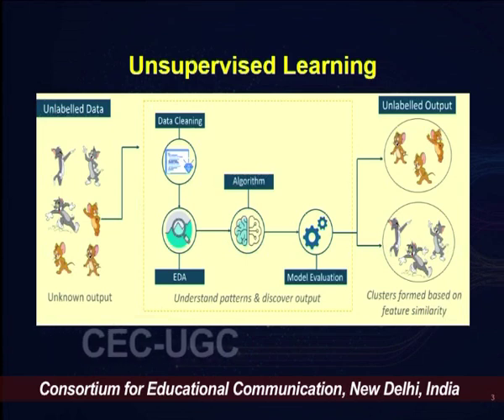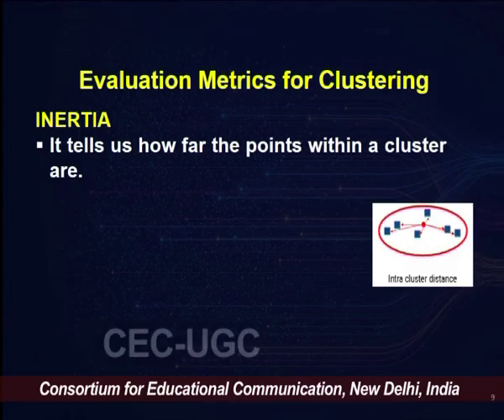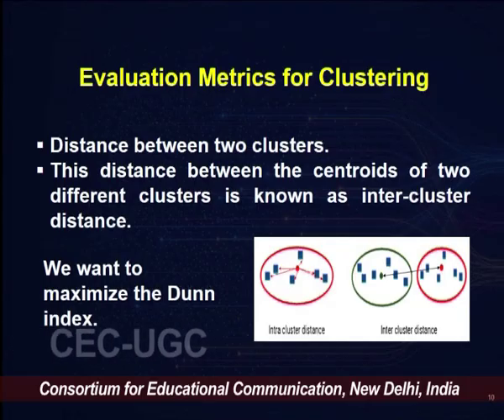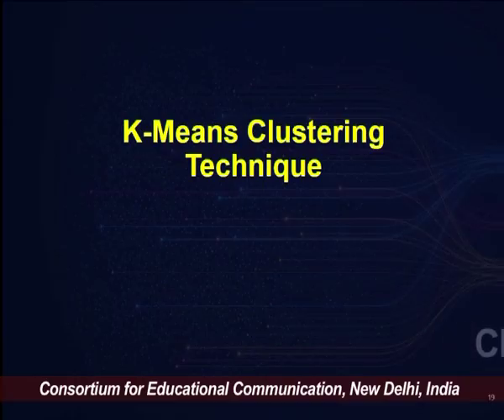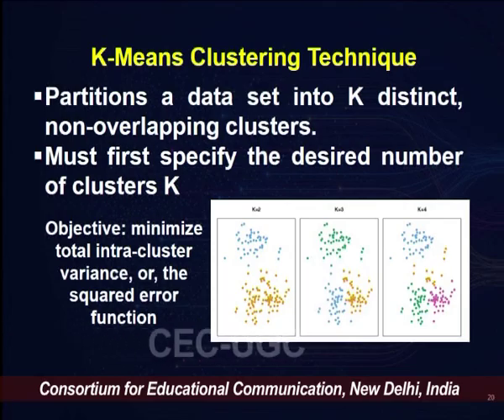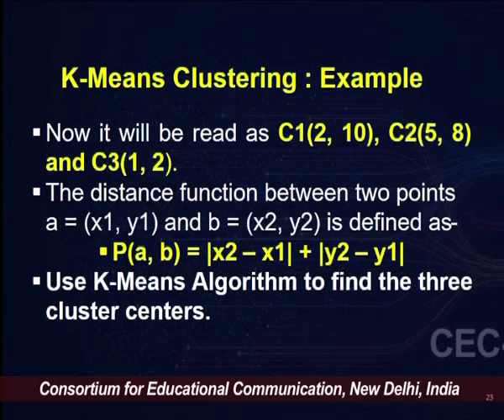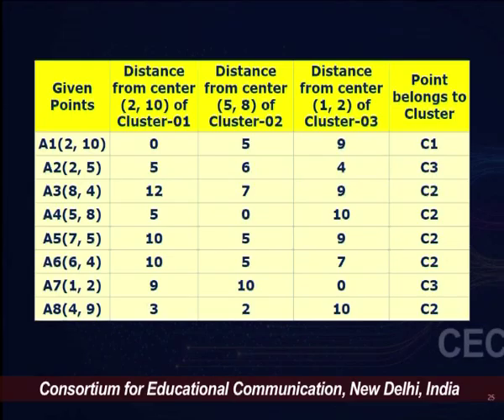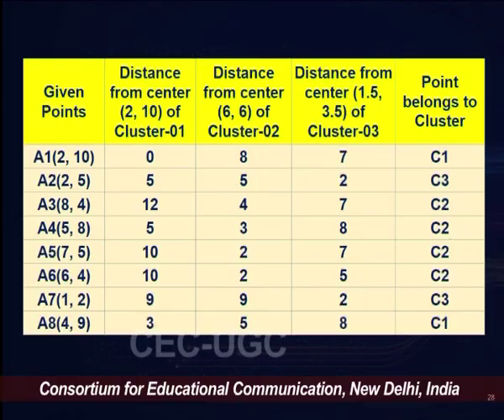Unsupervised Learning (Part-I) I Computer Science I Dr. Pankaj Agarwal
This Lecture talks about Unsupervised Learning (Part-I).